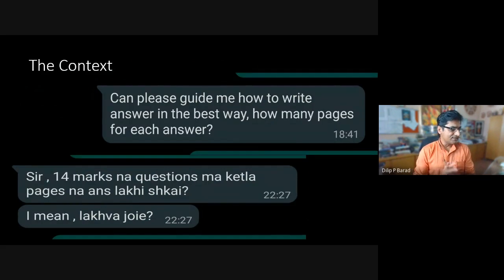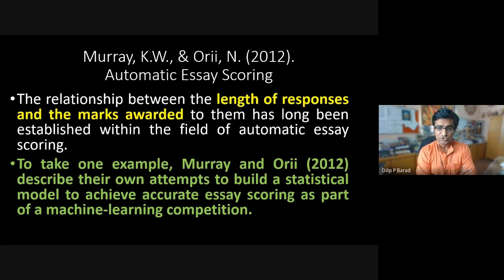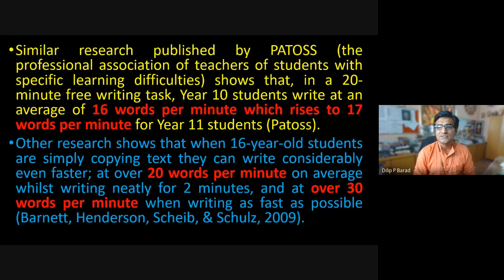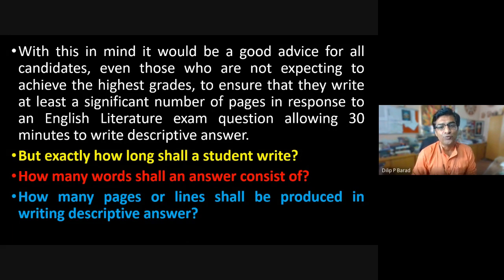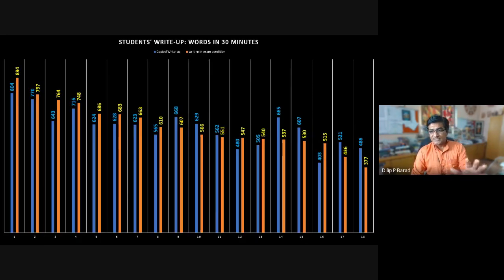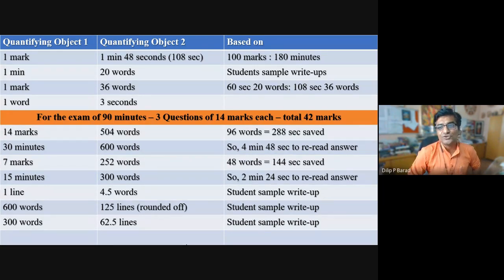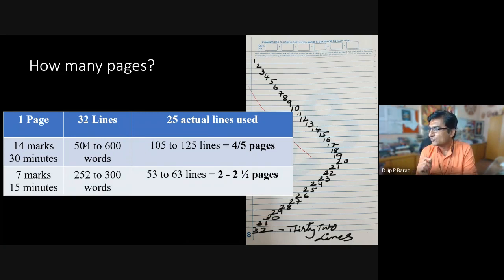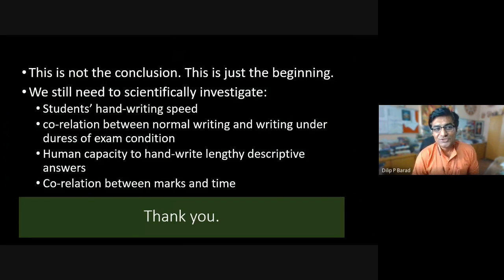How much am I supposed to write to score good marks? | English Studies | DescriptiveEssayTypeAnswers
0:00 Introduction
2:18 The Context - Students' anxiety - How much shall we write?
5:26 Quality matters . . . so also quantity.
6:48 Murray and Orii's Automatic Essay Scoring
8:22 Perelman criticized over-privileging length of answer
10:04 Average speech of hand-writing
12:48 Length of answer does have some association with marks
17:35 Calcutta Uni - Pattern
18:40 Students' sample write-ups
22:55 Final Outcome and Recommendations
34:35 Conclusion
35:30 Students responses

‘How much am I supposed to write?’ must be one of the most frequent questions students ask themselves when faced with descriptive essay type handwritten answers in English literature examination.
Tom Benton [Cambridge Assessment, Research Division]: “I remember this question being asked by someone in the class nearly every time… Despite the ubiquity of the question, clear answers are hard to come by.”
Previous research has shown that the length of responses does have some association with achievement and also provided some norms around the possible writing speed.
Tom Benton’s study shows that –
“Nearly all responses of fewer than 200 words resulted in a grade U, suggesting that whilst very long answers are not necessary for a good mark, candidates must write enough to make sure that the examiner can recognize their knowledge at all.”
With this in mind it would be a good advice for all candidates, even those who are not expecting to achieve the highest grades, to ensure that they write at least a significant number of pages in response to an English Literature exam question allowing 30 minutes to write descriptive answer.
But exactly how long shall a student write?
How many words shall an answer consist of?
How many pages or lines shall be produced in writing descriptive answer?